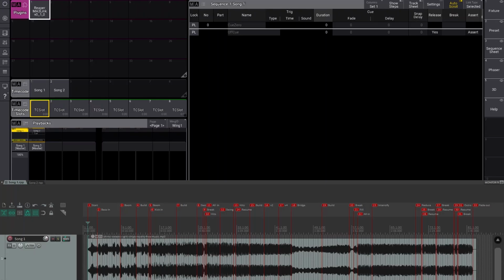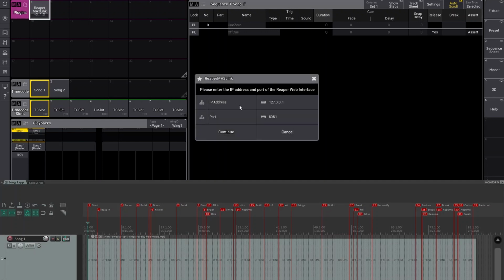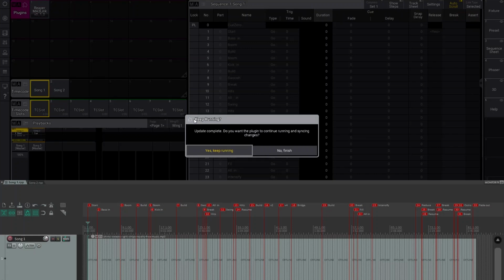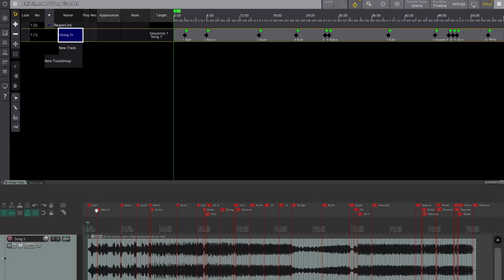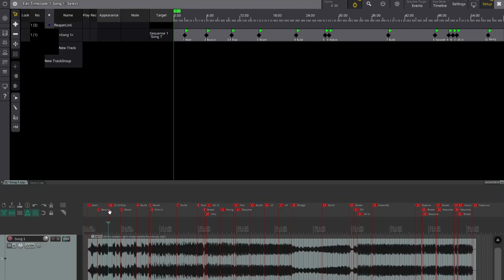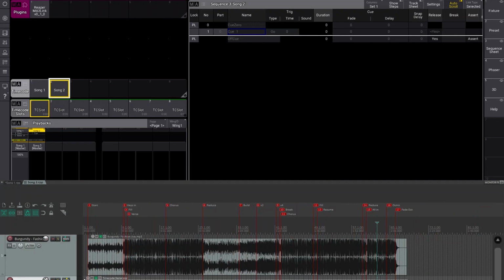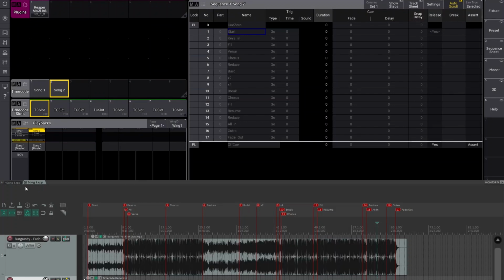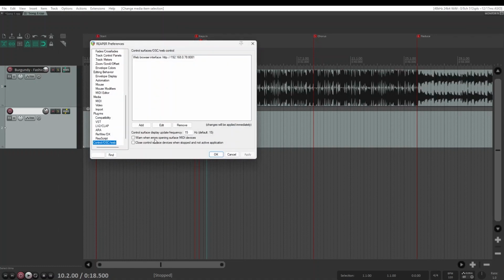Reaper MA3 Link Plugin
This plugin allows importing of Reaper markers into sequences and timecode objects in MA3. The connection is over the network, with no need for exporting CSV files or copying to USB sticks.

There are no special licensing requirements. Just download and install the plugin on any console.